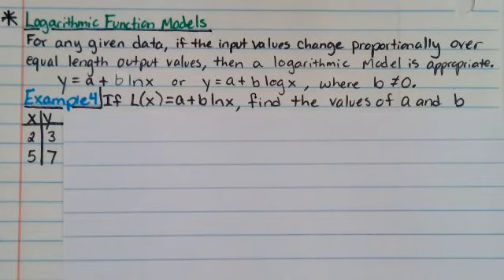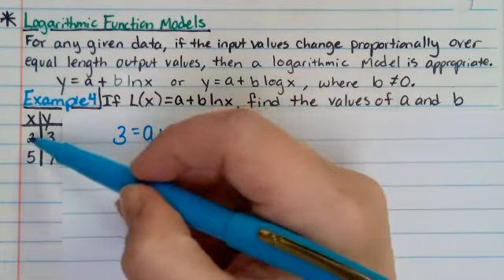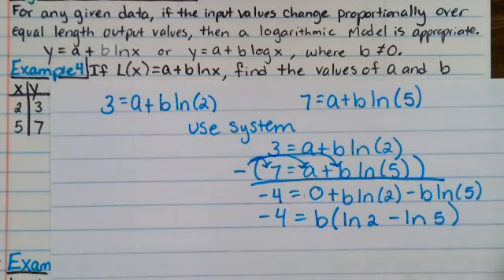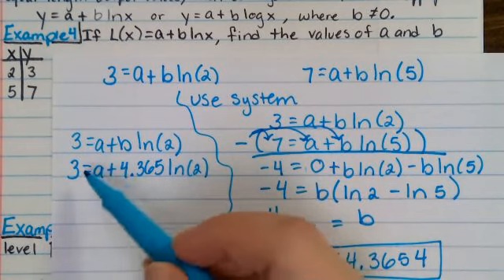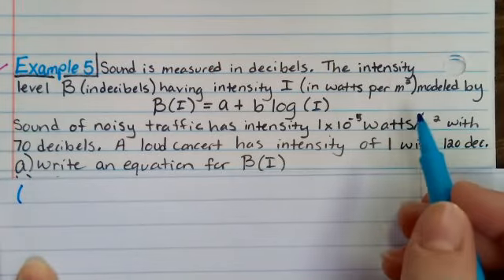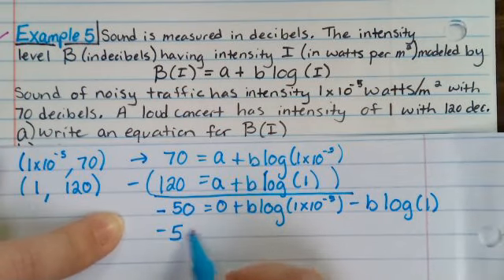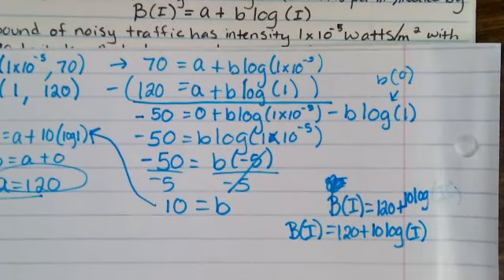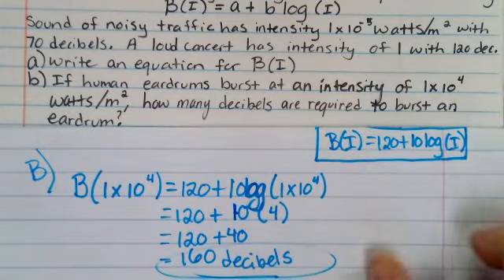Precalculus Lesson 3.7b - Equation Solving and Modeling